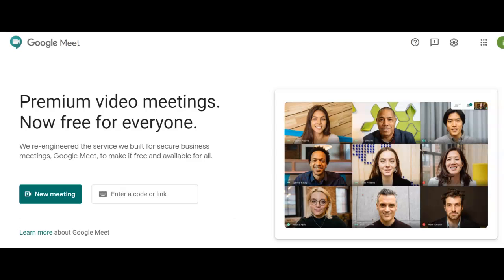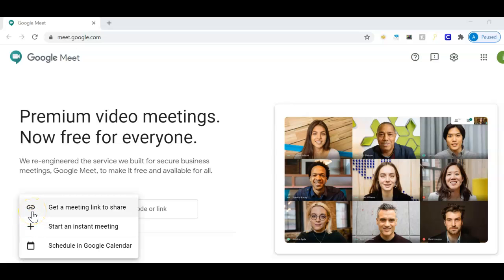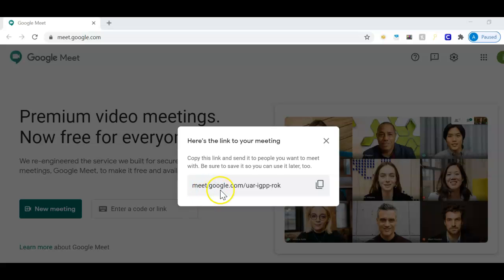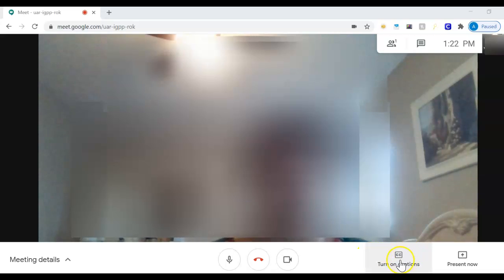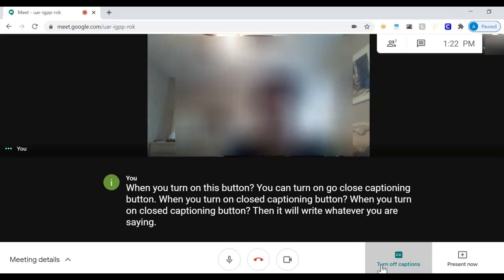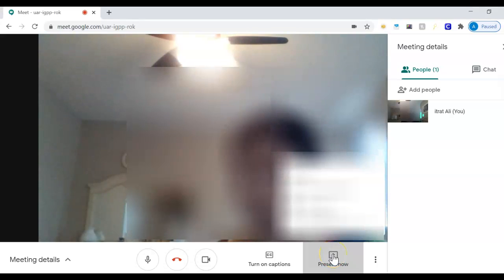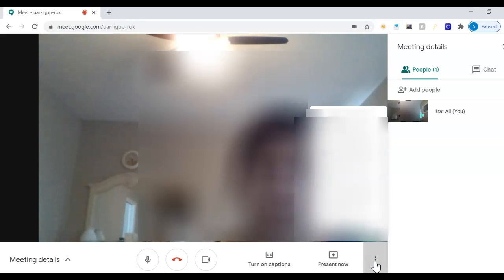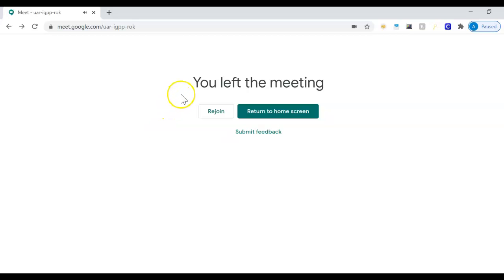How to use google meet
Video has step by step directions to create meeting, sending invite URL to participants, and joining the meeting. With google meet you can turn on caption, share your screen with audience, and record your meeting.